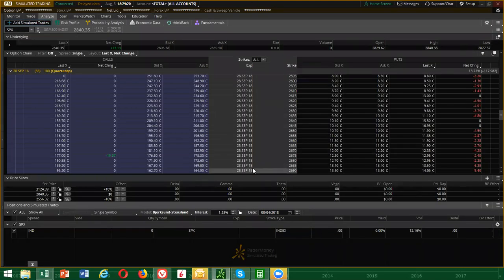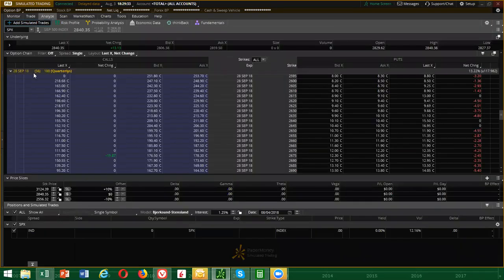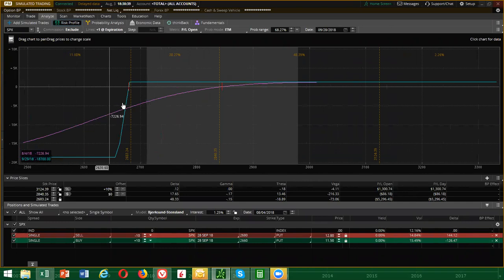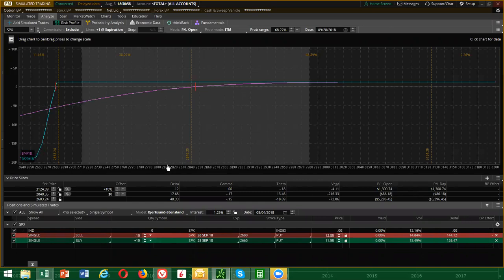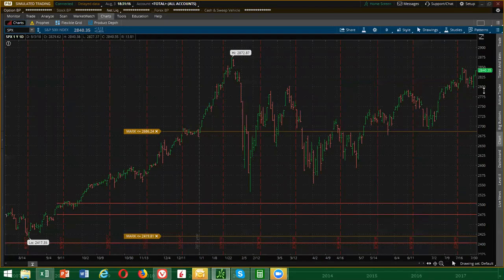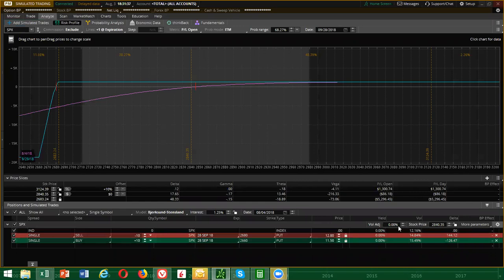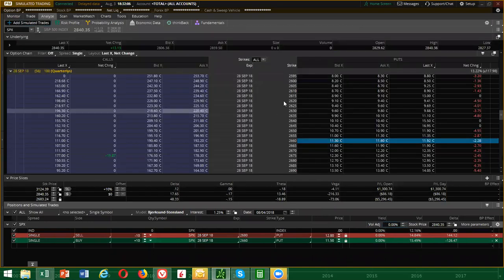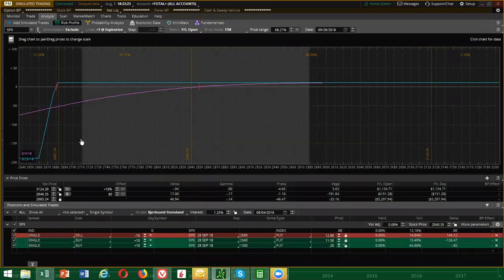How to Sell Crash Proof Put Credit Spreads for Cashflow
This is a short video which shows how a trader can sell put credit spreads with crash protection by simply adding a dotm.  This causes an inversion of vega, allowing the trade to be insulated if the vix spikes.